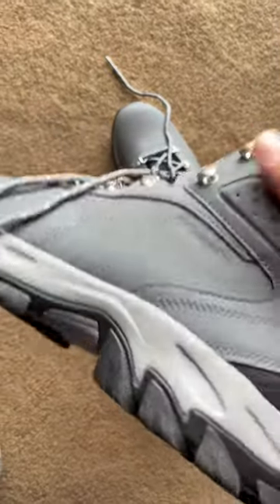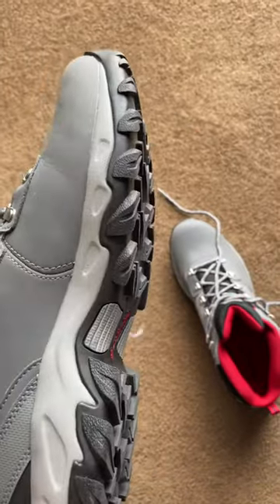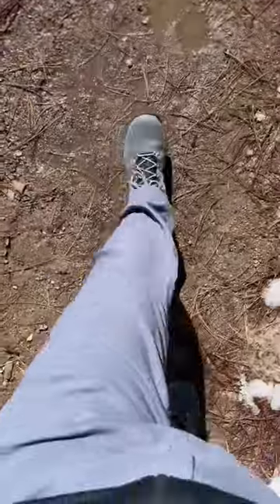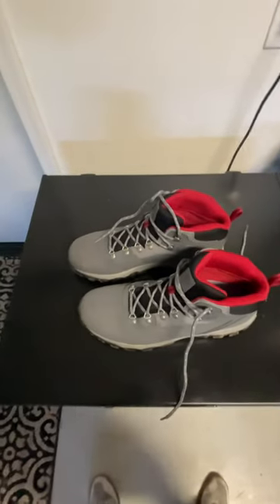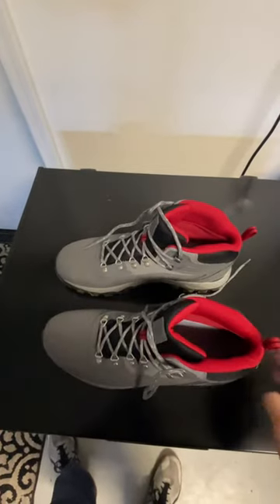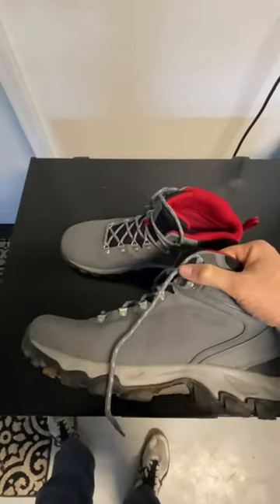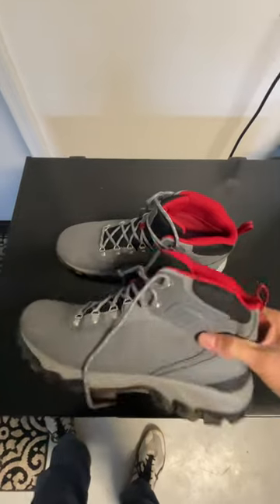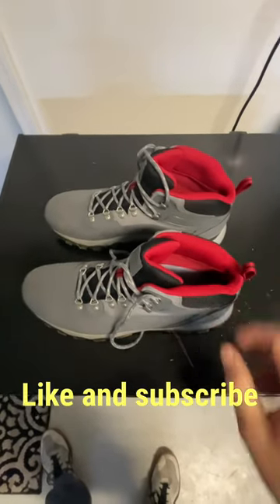Columbia Newton Ridge Plus II Hiking Boot Review: Perfect Pick for Budget-Friendly Seekers!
10/19/23 UPDATE: Since my review posted, I've taken these on two, 11 mi hikes, 3,000' elevation gains, in rain, mud, snow, rocks, roots, pebbles, rocks, etc. They work amazing! I still love these boots for the price.

Are you an adventure seeker on a budget? Look no further! The Columbia Newton Ridge Plus II Waterproof hiking boots are the perfect pick for all you budget-friendly explorers out there!

These boots are designed to handle any terrain, from rocky trails to muddy paths. With their durable and waterproof construction, you can conquer any outdoor challenge with confidence.

Featuring a combination of rugged leather and mesh materials, these boots provide both durability and breathability. You'll stay comfortable and dry throughout all your adventures.

The Newton Ridge Plus II boots also come with advanced traction technology, ensuring you never slip or slide on slippery surfaces. Say goodbye to any worries about unstable terrain!

Not only are these boots reliable and functional, but they also offer great value for your money. You won't have to break the bank to get high-quality hiking boots that can stand up to the toughest conditions.

So, whether you're planning a weekend getaway or a long backpacking trip, the Columbia Newton Ridge Plus II Waterproof hiking boots are the budget-friendly choice that won't let you down.